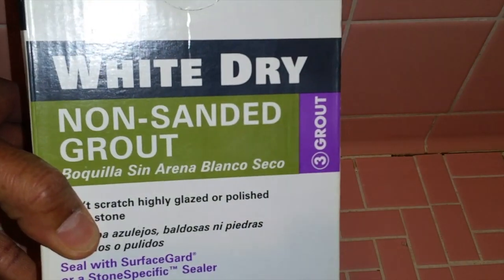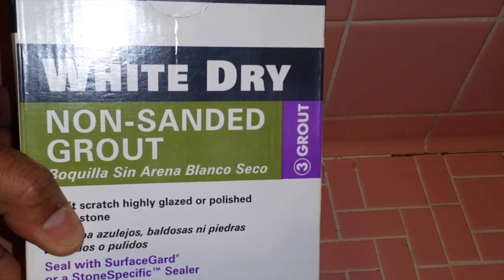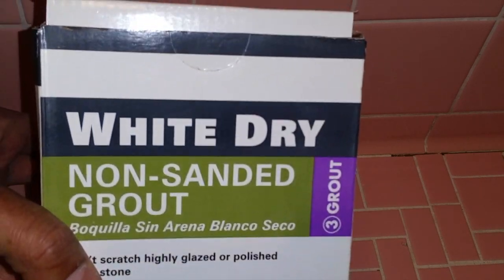How to Grout a small area repair and replace missing grout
Shows how to Grout a small area to Repair and replace Missing Grout from ceramic tile floors and to repair and replace the missing grout the quick and easy way. The simple technique is quickly demonstrated for you to learn how to grout a small area.